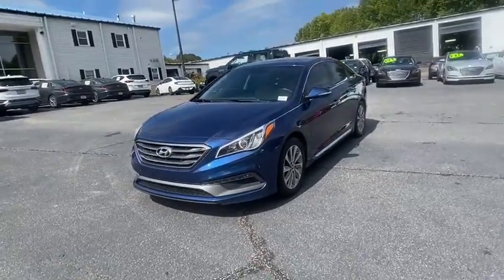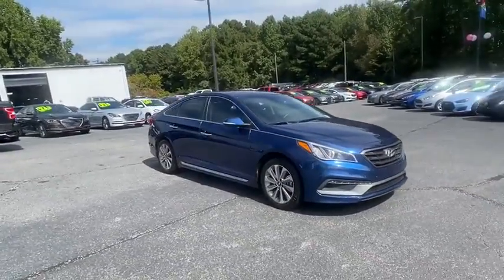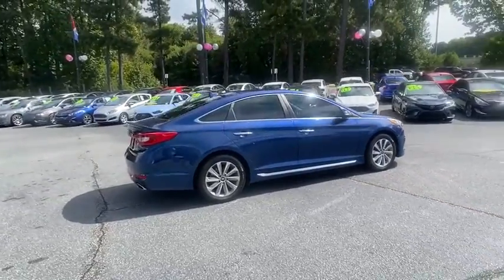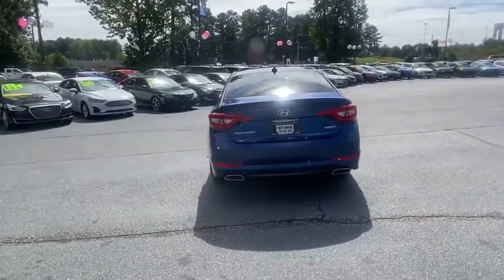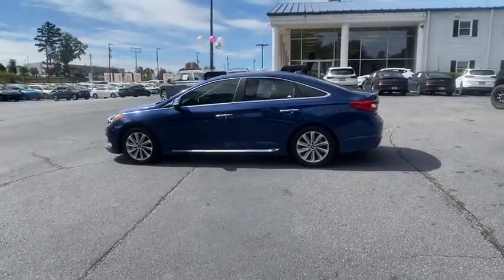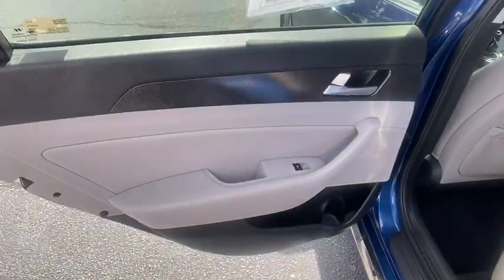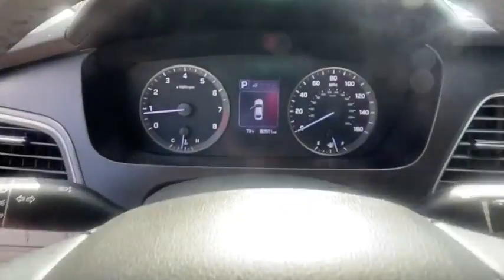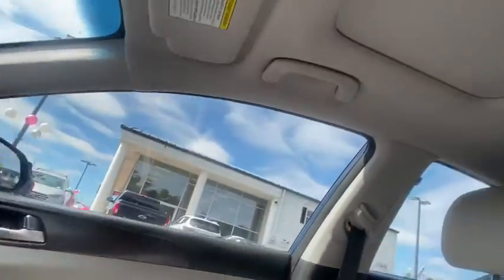2017 Hyundai Sonata Newnan, Peach Tree, Carrollton, Grantville, Palmetto, GA 2Z5992BB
Lakeside Blue Used 2017 Hyundai Sonata available in Newnan, Georgia at  at Southtowne Hyundai Newnan. Servicing the Peach Tree, Carrollton, Grantville, Palmetto, GA area.

800 Bullsboro Dr.

2017 Hyundai Sonata 4D Sedan Sport Value Edition w/ Sunroof Lakeside Blue FWD 6-Speed Automatic with Shiftronic 2.4L I4 DGI DOHC 16V ULEV II 185hpbr**CLEAN CARFAX **ONE OWNER **NO ACCIDENTS Chrome Exterior Door Handles Conventional Sunroof Door Handle Welcome Light Hands-Free Smart Trunk Opener Heated Front Sport Seats Leather Bolster/Cloth Insert Seating Surfaces Leather Wrapped Steering Wheel & Shift Knob Option Group 02 Proximity Key Entry w/Push Button Start Value Edition Package 02.brbrTHIS VEHICLE INCLUDES THE FOLLOWING FEATURES AND OPTIONS: Value Edition Package 02 (Chrome Exterior Door Handles Conventional Sunroof Door Handle Welcome Light Hands-Free Smart Trunk Opener Heated Front Sport Seats Leather Bolster/Cloth Insert Seating Surfaces Leather Wrapped Steering Wheel & Shift Knob Option Group 02 and Proximity Key Entry w/Push Button Start) 4-Wheel Disc Brakes 6 Speakers ABS brakes Air Conditioning AM/FM radio: SiriusXM Brake assist Bumpers: body-color CD player Delay-off headlights Driver door bin Driver vanity mirror Dual front impact airbags Dual front side impact airbags Electronic Stability Control Emergency communication system Exterior Parking Camera Rear Four wheel independent suspension Front anti-roll bar Front Bucket Seats Front Center Armrest Front reading lights Fully automatic headlights Heated door mirrors Illuminated entry Knee airbag Low tire pressure warning MP3 decoder Occupant sensing airbag Outside temperature display Overhead airbag Overhead console Panic alarm Passenger door bin Passenger vanity mirror Power door mirrors Power driver seat Power steering Power windows Radio: AM/FM/SiriusXM/CD/MP3 Display Audio Rear anti-roll bar Rear seat center armrest Rear window defroster Remote keyless entry Security system Speed control Speed-sensing steering Speed-Sensitive Wipers Split folding rear seat Spoiler Steering wheel mounted audio controls Tachometer Telescoping steering wheel Tilt steering wheel Traction control Trip computer Turn signal indicator mirrors Variably intermittent wipers Wheels: 17 x 7.0J Aluminum Alloy and YES Essentials Premium Cloth Seating Surfaces.brbrWe offer market based pricing so please call to check on the availability of this vehicle. We will buy your vehicle even if you do not buy ours. Open 7 Days a Week to Serve you. 9-8pm M-F 9-7pm SAT SUN. 1-5pm. SouthTowne is a family owned and operated full-service dealer serving the communities of Newnan Peachtree City Carrollton Griffin LaGrange Columbus Union City Morrow Riverdale Fayetteville and the rest of Greater Atlanta for more than 25 years. We are 100% committed to ensuring this will be the most pleasant car-buying and ownership experience youve encountered. We look forward to the opportunity to earn your business.brAwards:br  * 2017 KBB.com 10 Best Used Cars Under $20000   * 2017 KBB.com 10 Best Sedans Under $25000   * 2017 KBB.com Best Family Sedans   * 2017 KBB.com 10 Most Comfortable Cars Under $30000   * 2017 KBB.com 10 Most Awarded Cars   * 2017 KBB.com 10 Most Awarded Brands